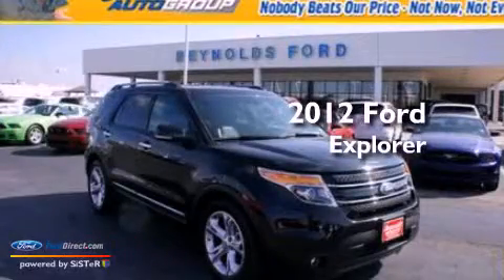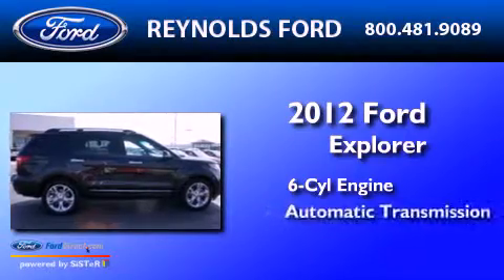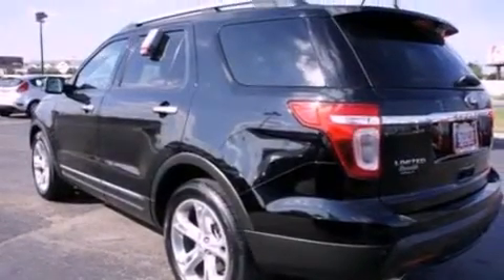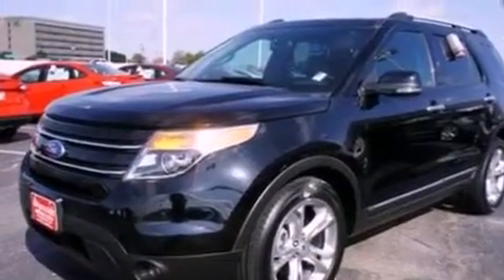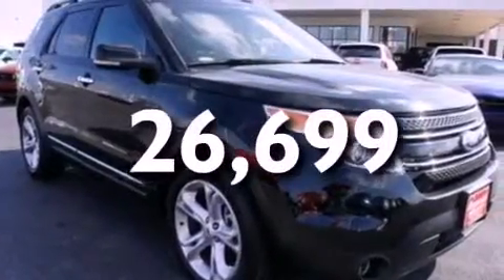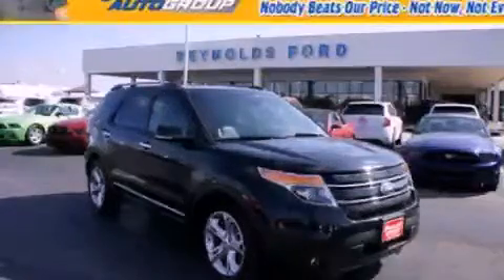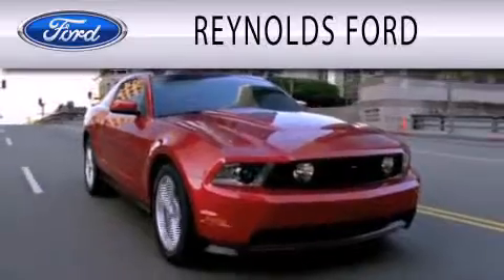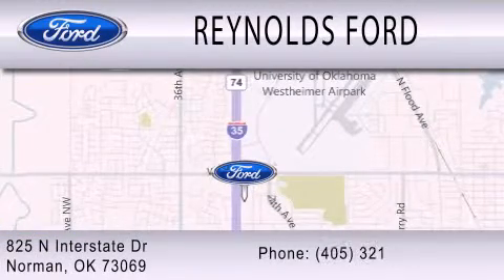Used 2012 FORD EXPLORER Norman OK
Year : 2012
 Make : FORD
 Model : EXPLORER
 Engine : 3.5L V6 24V MPFI DOHC
 Trans . : 6-SPEED AUTOMATIC
 Exterior : BLACK
 Miles : 26,699
 Interior : CHARCOAL BLACK
 Stock : IP9000